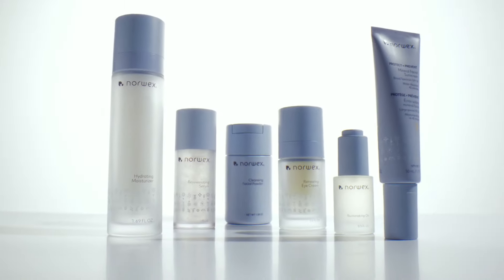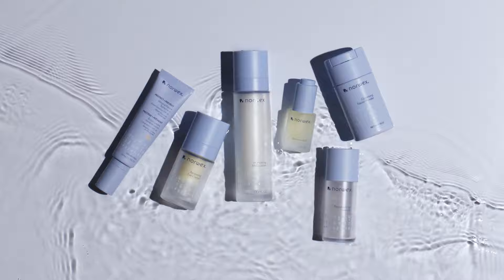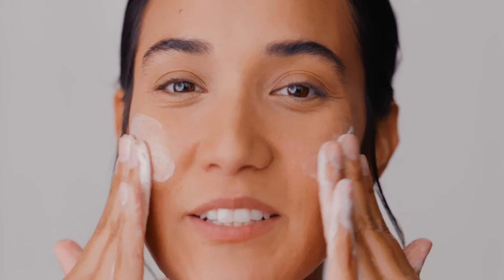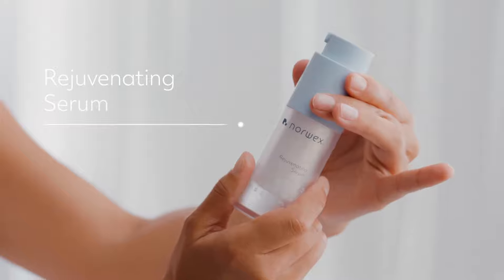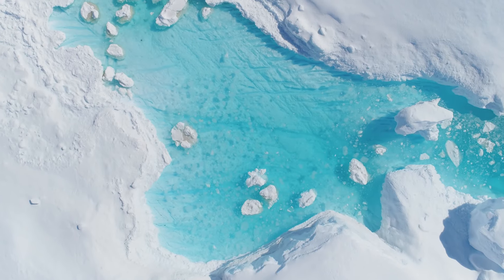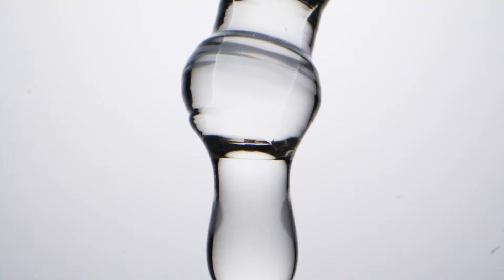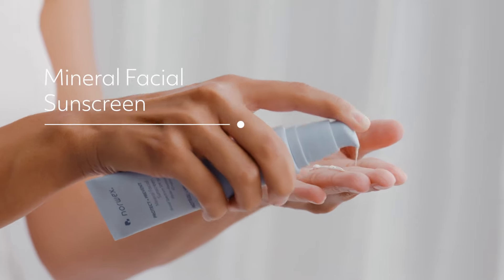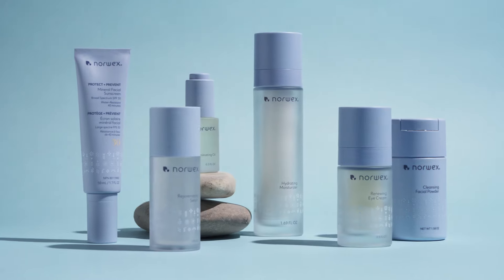Norwex Skin Care Regimen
Reducing chemicals in everyday lives starts with the skin you live in. We’re excited to announce the recent relaunch of our growing skin care line. Featuring safer, cleaner ingredients than ever before, plus our new planet-saving packaging, they make a noticeable difference both for you – and for the world.

Since 1994, Norwex has been on a mission to share a cleaner, safer way of living by reducing harmful chemicals in everyday lives. We believe that we can take small steps to protect our health and the health of future generations by reducing exposure to chemicals in our daily lives. We offer more than cleaning and personal care products; we advocate a simpler, more natural and sustainable way of living free of unnecessary toxins.